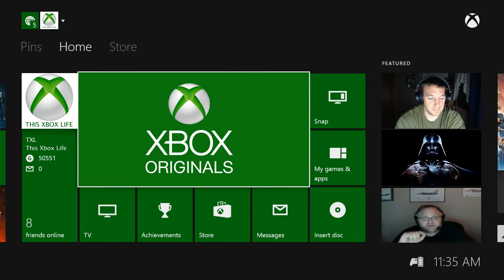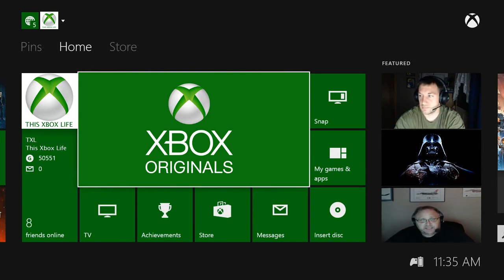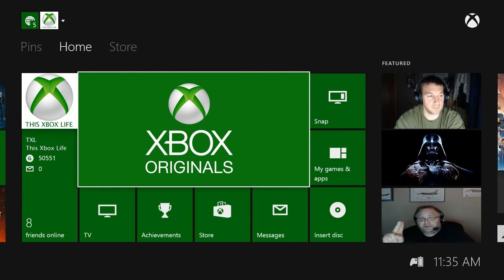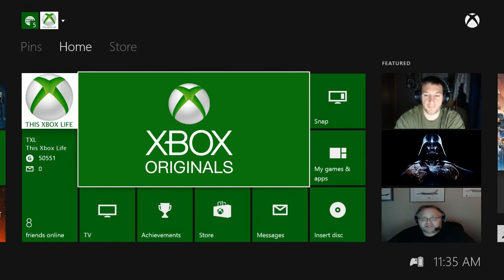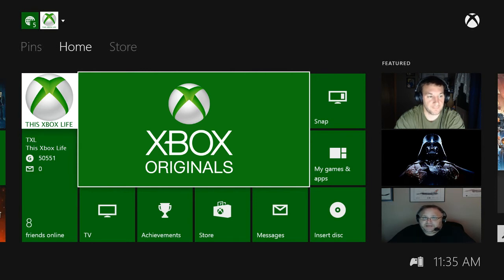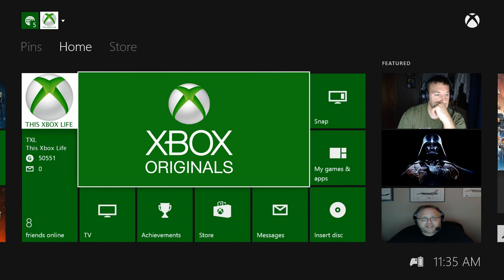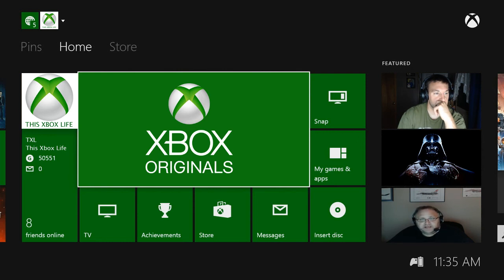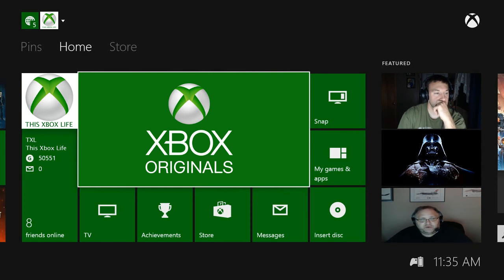This Xbox Life Episode 291 - Advanced Warfare Part 1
We have a new layout and we talk about Destiny, Call of Duty Advanced Warfare, and more.